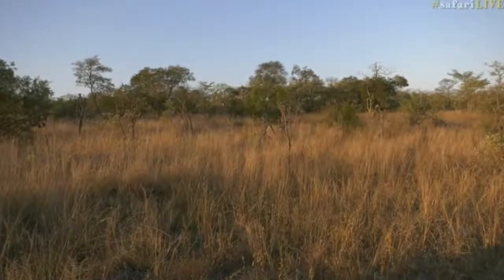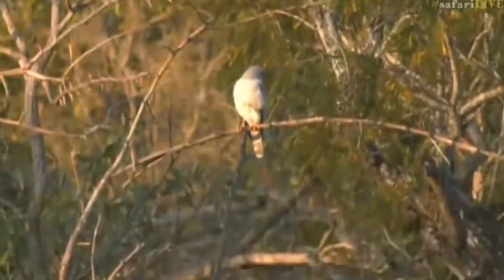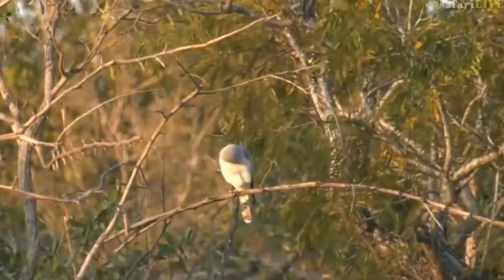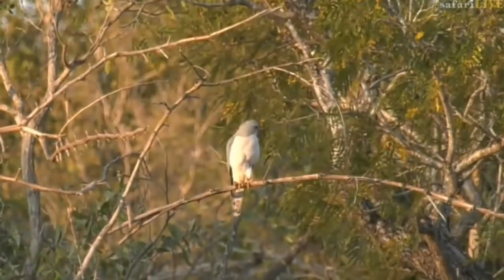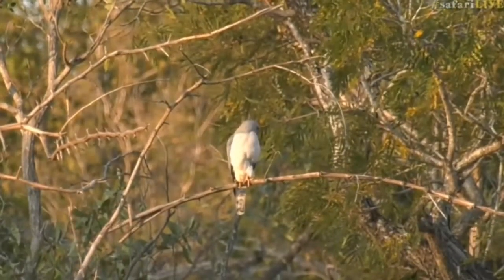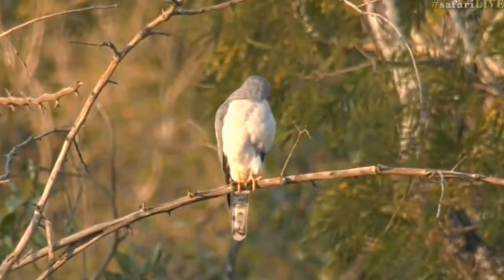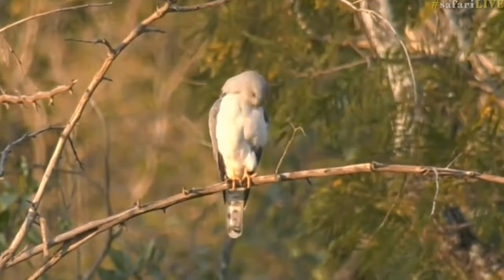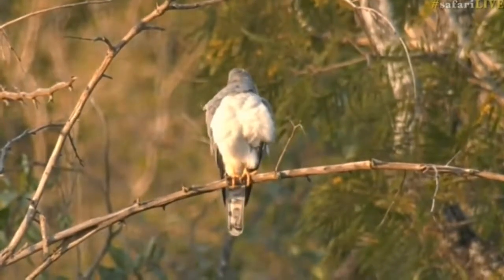June 28, 2017- Sunset- Shikra Raptor ( Goshawk) with the Cherry Red Eyes